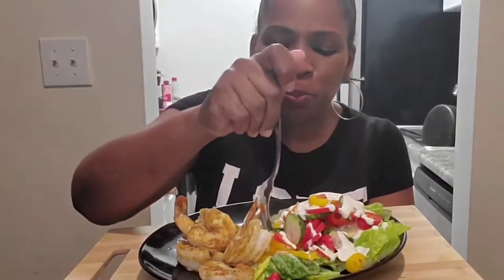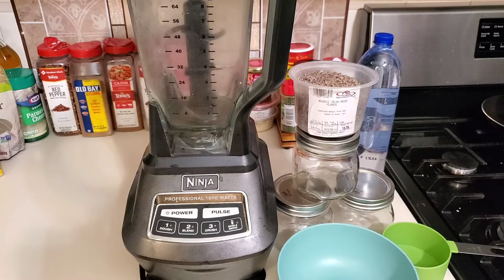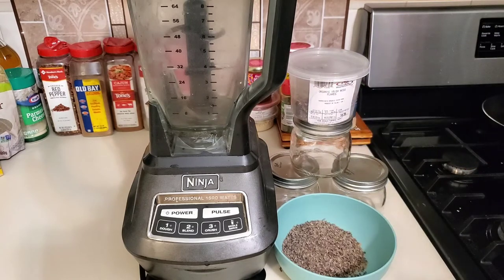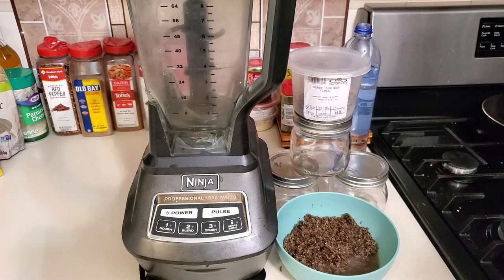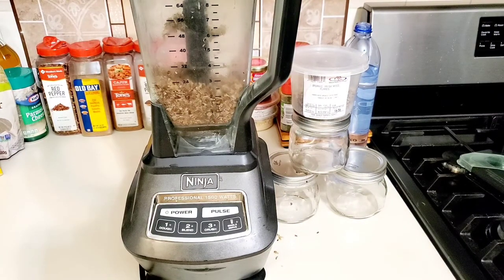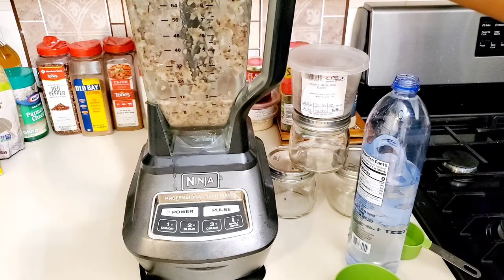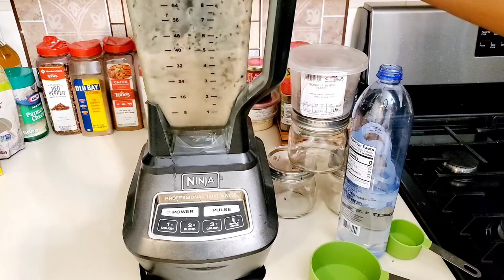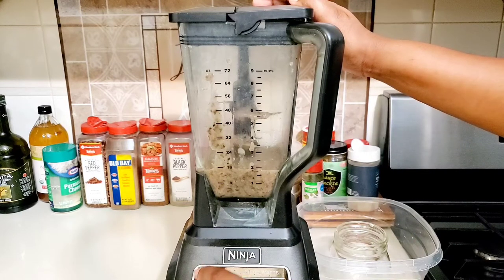How To Make Seamoss#maine#usa#vegan#glutenfree#alkaline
Homemade Seamoss using Irish Moss Flakes